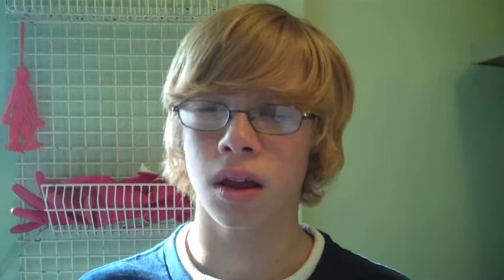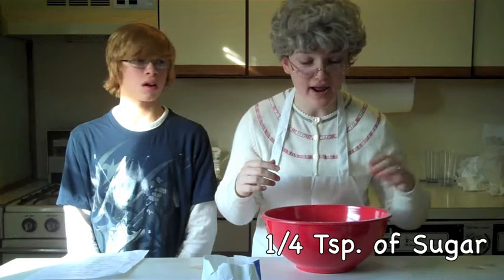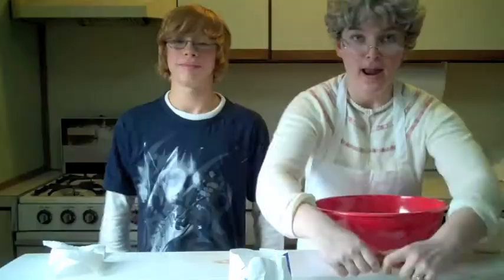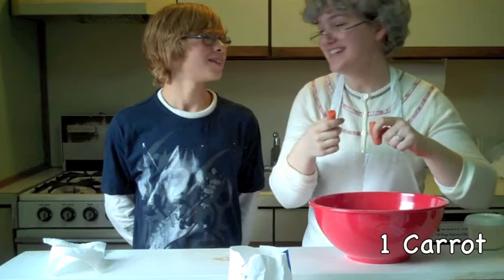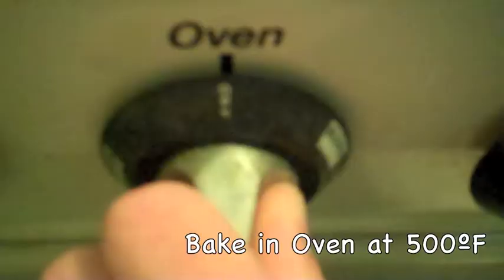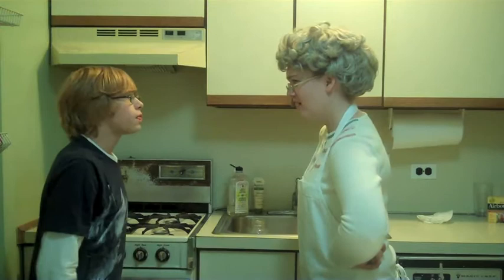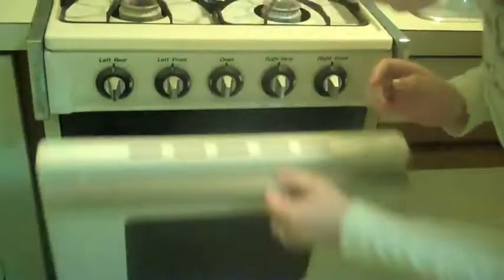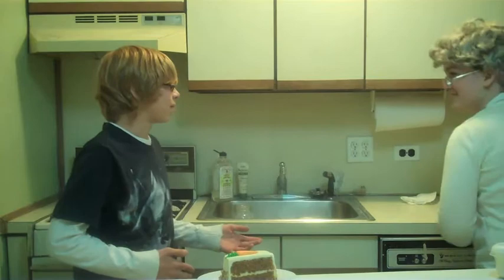Grandma Nanna's Healthy Cooking Show! (HQ) (Episode 1)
The holidays are just around the corner! Learn to make a delicious, healthy carrot cake just in time for your holiday meal by watching this easy, step-by-step video with Grandma Nanna and her grandson, Matthew.

We hope you enjoy watching this video as much as we enjoyed making it! It was a lot of fun to make, and we plan to make many more videos in the future. :)